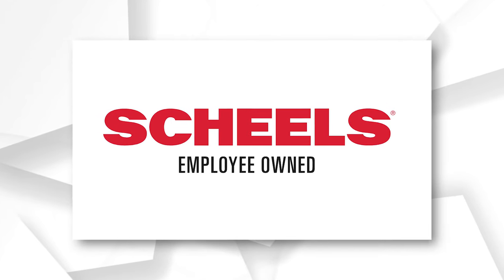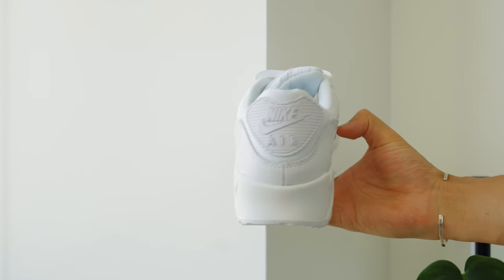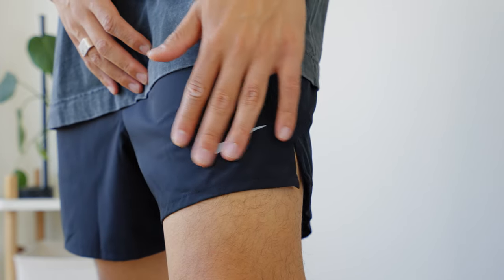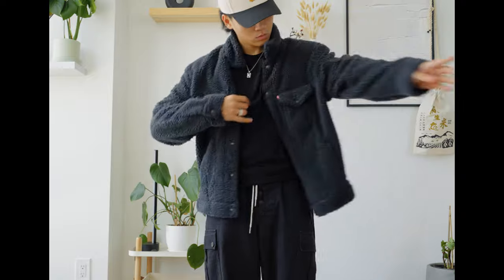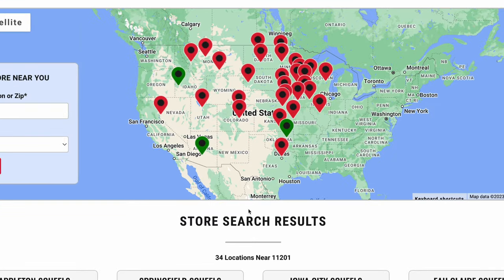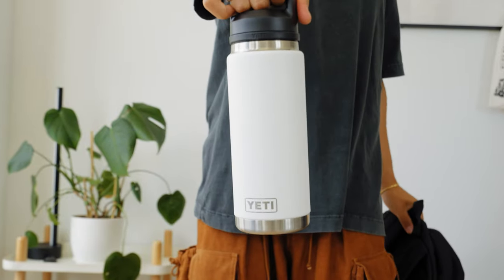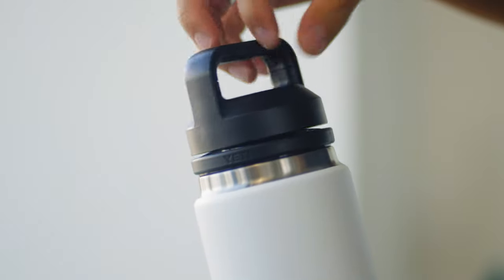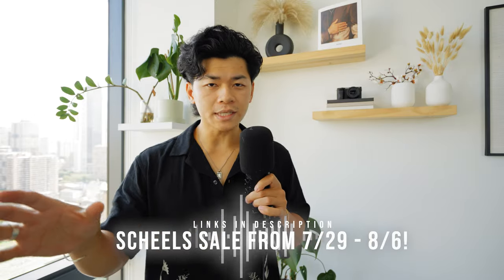Back To School Essentials To Start The Year Off Right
Do your back to school shopping at SCHEELS! Sale is from 7/29 - 8/6:

My picks:
Nike Air Max 90
Nike Dri Fit Shorts
Levi's Vintage Sherpa Jacket
Herschel Backpack
Yeti Water Bottle
Bombas Socks

Thank you Scheels for supporting the channel!

They also have a ton of other items these are just my recs. Good luck this school year fellas 💪